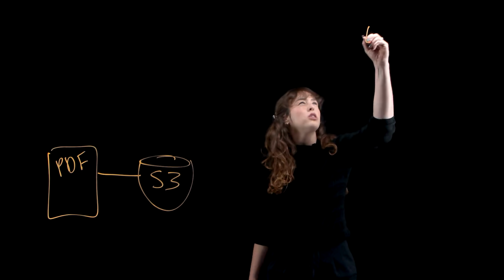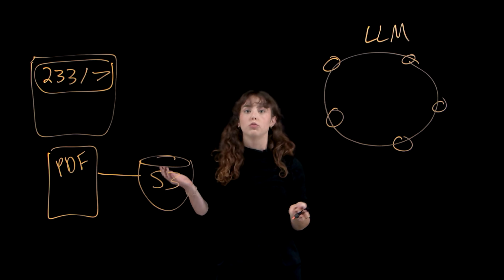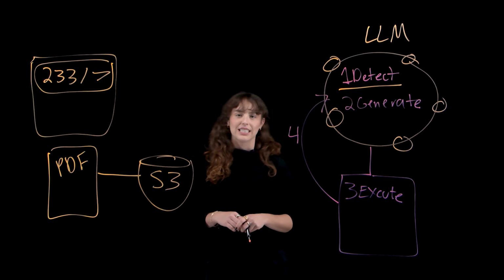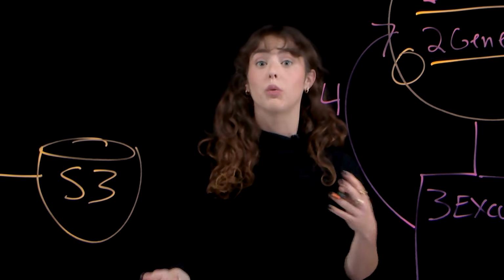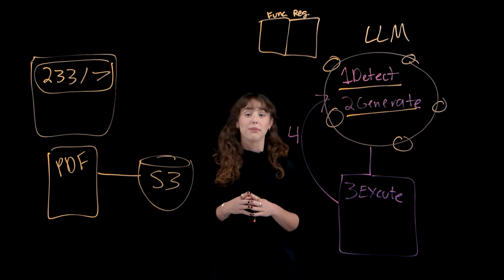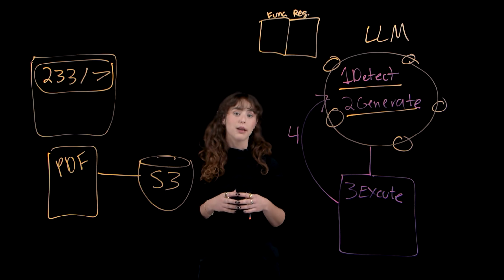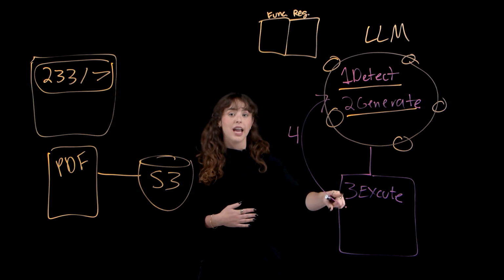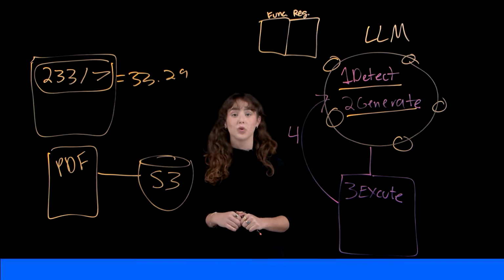AI Tool Calling via Natural Language: LLMs, APIs & Docker in Action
Ready to become a certified watsonx AI Assistant Engineer?

Can your AI call tools with just words? ⚡ Legare Kerrison reveals how LLMs use APIs, Kubernetes, Docker, and cloud storage to power tool calling via natural language. Discover how this breakthrough in AI orchestration enables smarter automation and real‑world scalability.

AI news moves fast. Sign up for a monthly newsletter for AI updates from IBM